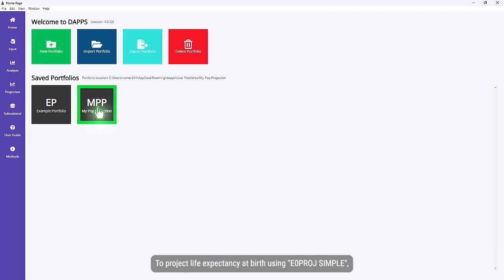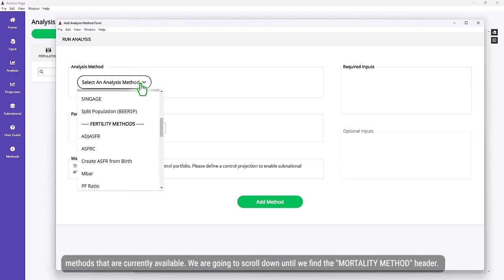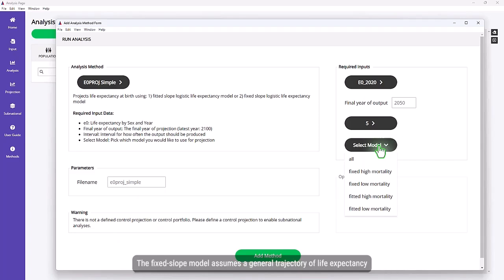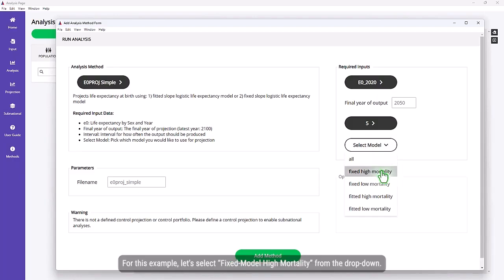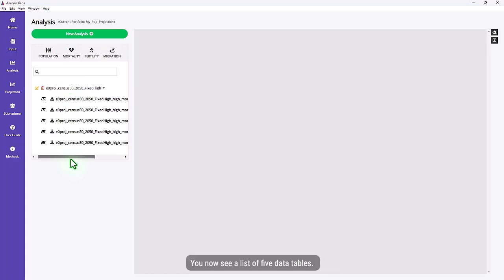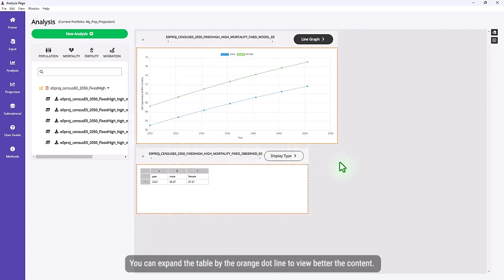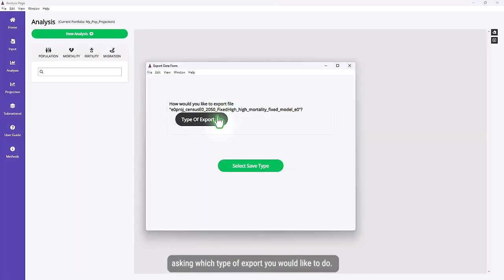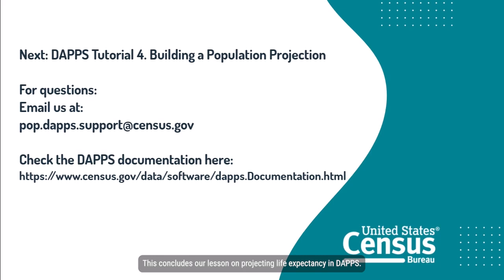DAPPS: Tutorial 3. Analysis Methods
The third tutorial in the series goes through how to use one of the analysis functions available in DAPPS. You will learn how to project life expectancy at birth.